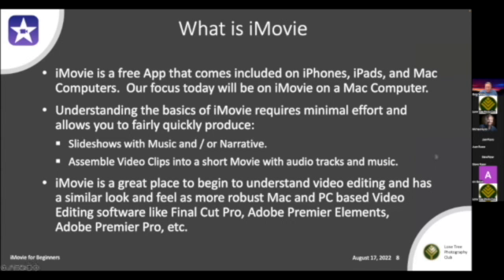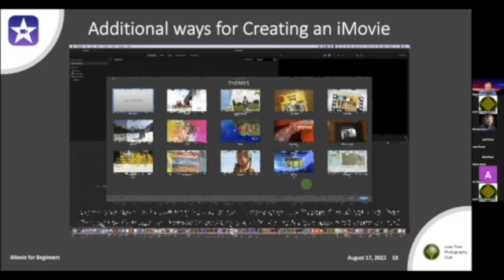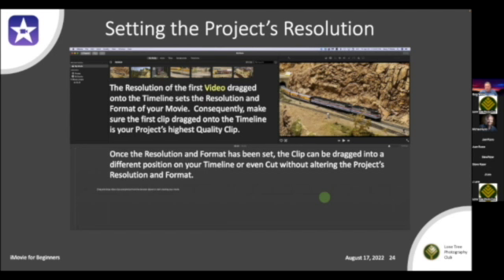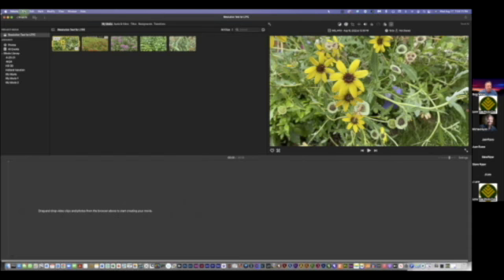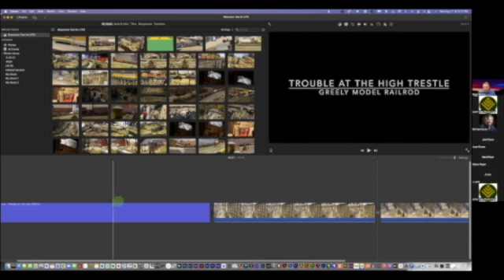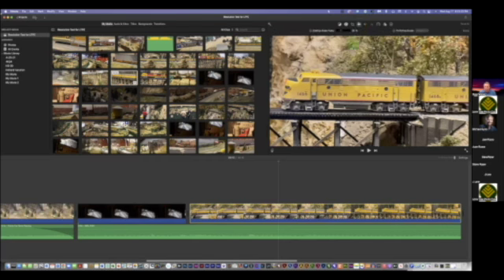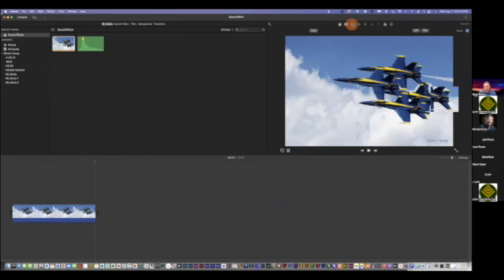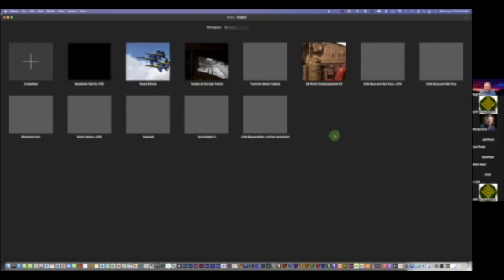20220817 Using iMovie as your video and slideshow editor with Gary White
Gary's guides:
How to get older versions of Mac apps if you have an older machine and want to install iMovie: